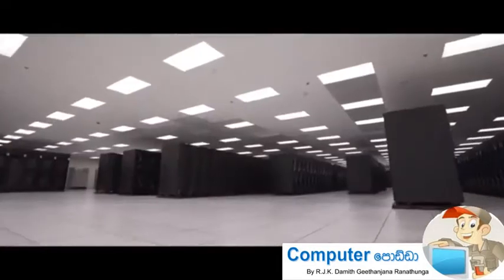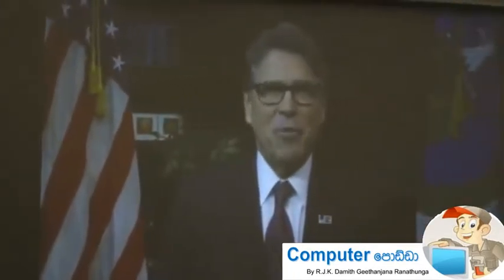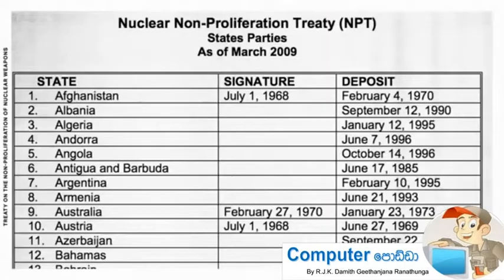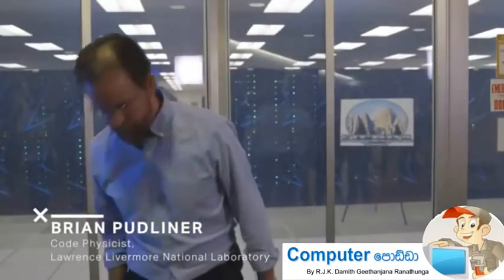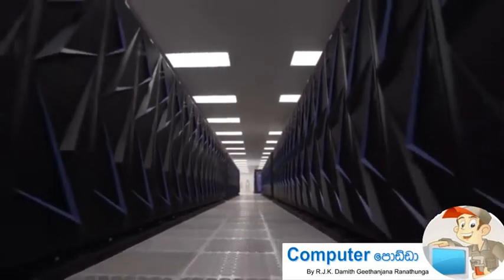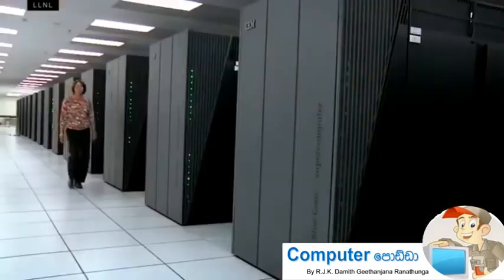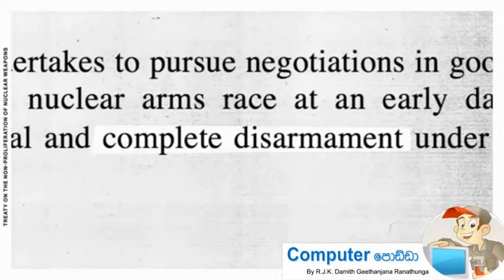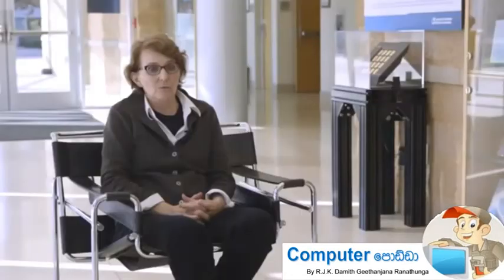Most Super Computers | Computer Podda